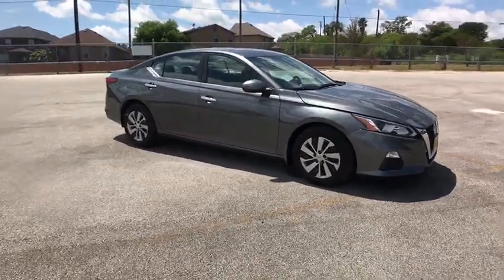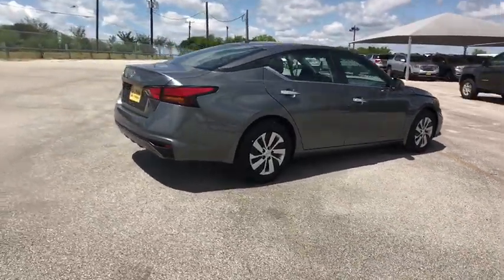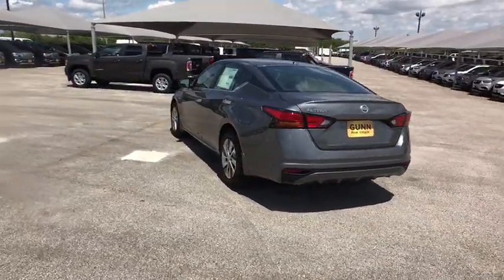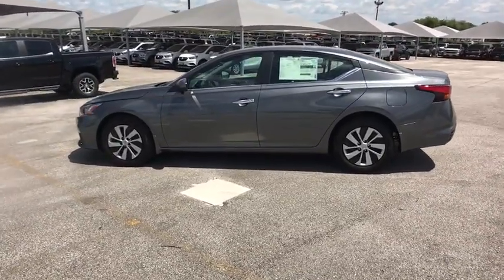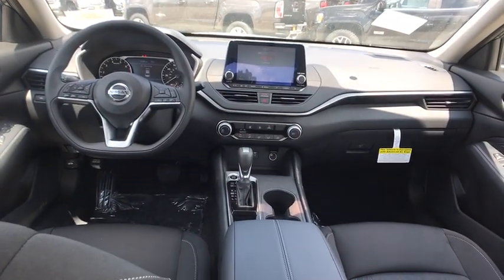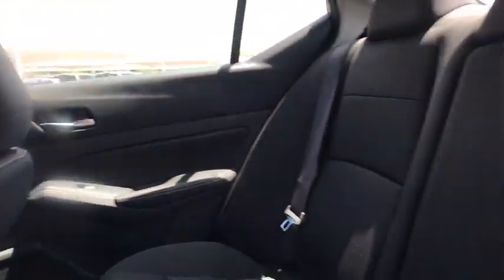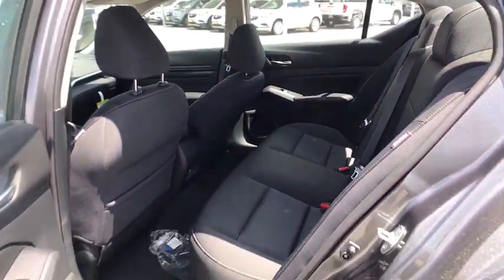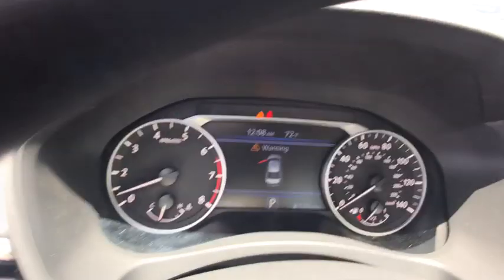2019 Nissan Altima San Antonio, Austin, Houston, New Braunfels, Helotes, TX N94076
2019 Nissan Altima
2019 Nissan Altima 2.5 S - Stock#: N94076 - VIN#: 1N4BL4BV7KN323912

Gunn Nissan
12838 San Predro

2019 Nissan Altima 2.5 S CVT with Xtronic. 28/39 City/Highway MPG The 2019 Nissan Altima is impossibly smart. Deep, cutting lines flow from front to back, blending seamlessly into the new muscular hood and an aggressively low and wide stance is accentuated by a large V-Motion grille. From a roof that appears to float to black-out wheels with a unique knife-like effect, every detail of the Altima is highly designed. The All-New Altima provides a refined experience with a premium interior. Stylish matte chrome greets your fingertips throughout the cabin from the steering wheel to the shifter, even on the center controls. Surround yourself in comfort with newly redesigned front seats and take in a quieter cabin, thanks to Active Noise Cancellation. And when you need to bring more along, you can flex your space with the 60/40 split rear seats with an impressive 15.4 cu. ft. of space. Whether its turbocharged power or fuel-sipping economy, the Altima's all-new available VC-Turbo engine responds to your input instantaneously. It offers two different engines, including an all-new 4-cylinder Direct Injection Gasoline engine that packs some serious fuel economy. Paired with the 2.5L engine, the available Intelligent All-Wheel Drive system continuously monitors road conditions and responds to changes faster than the blink of an eye. The Altima offers a range of features including smartphone integration, navigation, SiriusXM Radio, 7in advance drive assist display, remote engine start and intelligent climate control. Youll also find a suite of safety features such as automatic emergency braking, rear cross traffic alert, blind spot warning, lane departure warning, ProPilot assist and intelligent lane intervention.